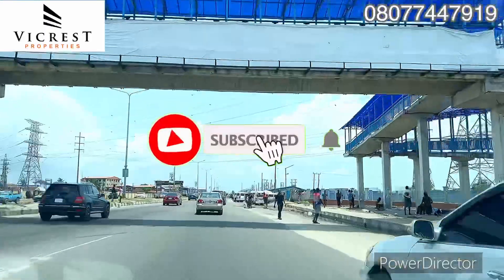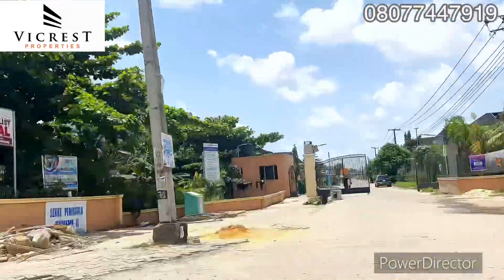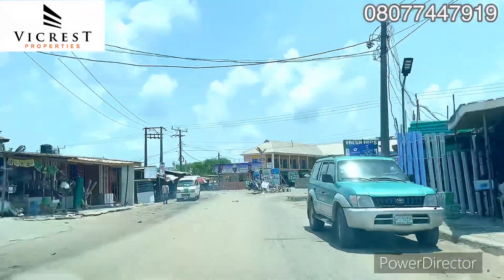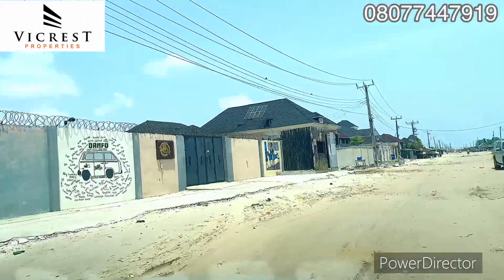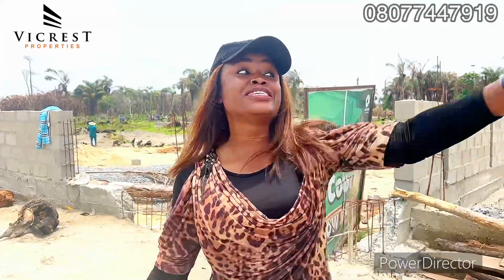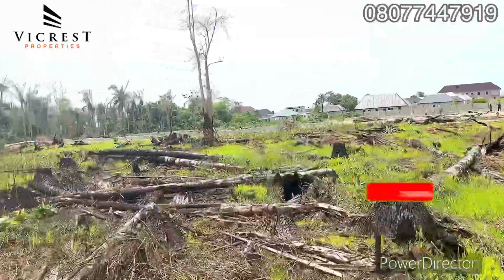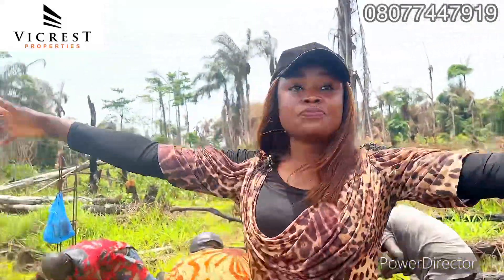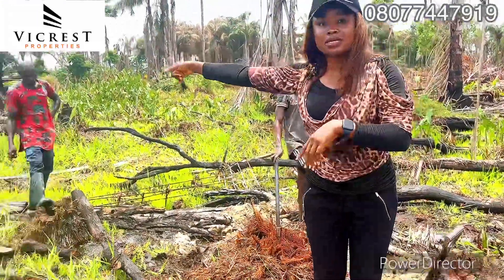Land for sale in lekki Lagos Nigeria: Plot Allocation land Abraham Adesanya okun mopo 6m Buy & build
*Welcome to Greenish Court - Buy and Build Estate*

Greenish Court is a buy and build estate secured with government approved excision. Selling fast! It is an estate that gives high returns on investment (ROI) within a short period of time.

The land is free from government acquisition. Get allocation after payment. Flexible payment plans available for just 3 months, 6 months, 9 months and 12 months respectively.

Everything you need in real estate is in this amazing Estate.

*LOCATION:* Okun Mopo Town by Ogombo Road, 5 Minutes Drive From Abraham Adesanya Junction, Ajah, Lagos

*TITLE:* Government Approved Excision

*PLOT SIZE:* 500 SQM
 250SQM

PRICE:* 12M